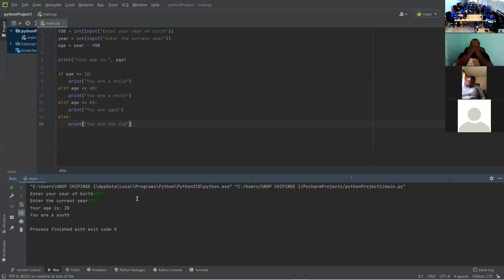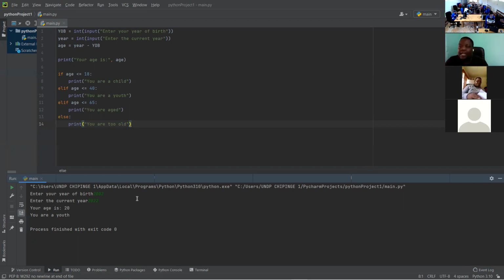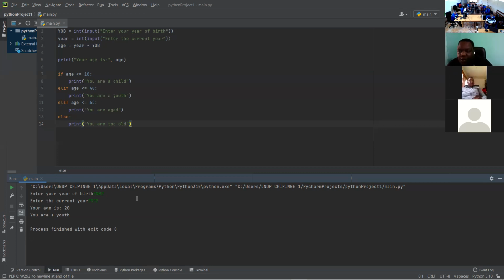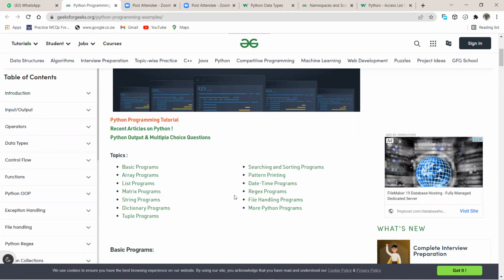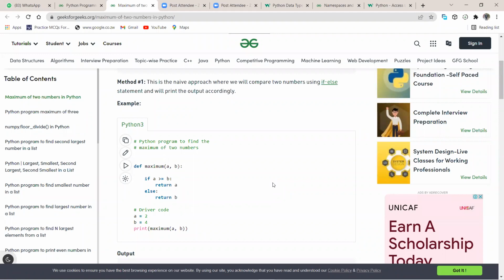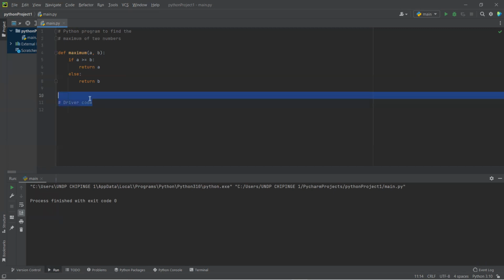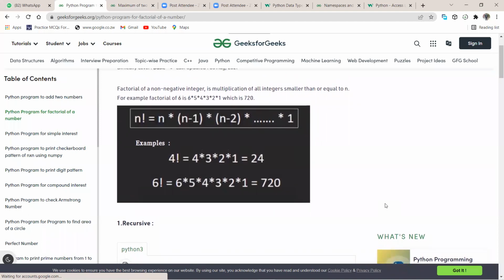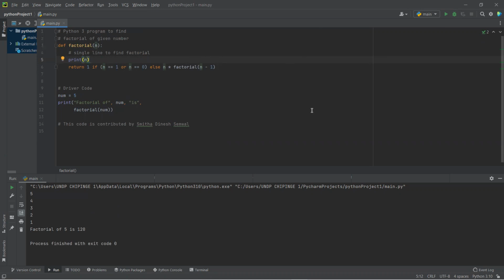CODING - Review of Basic Python Programs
The class takes a look at some beginner programs written in Python. The goal is to learn the syntax and to get familiar with program structure.